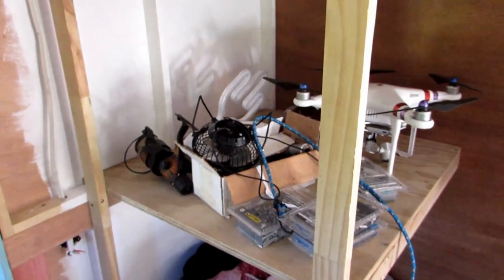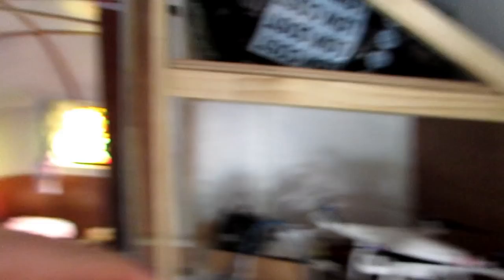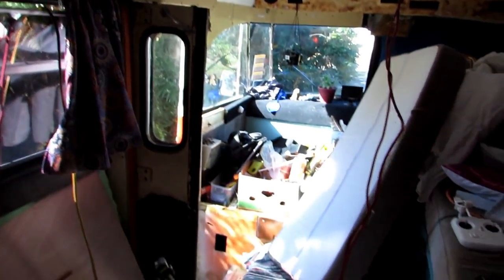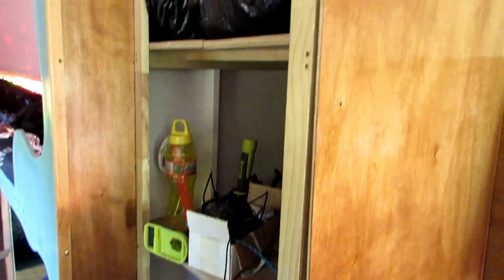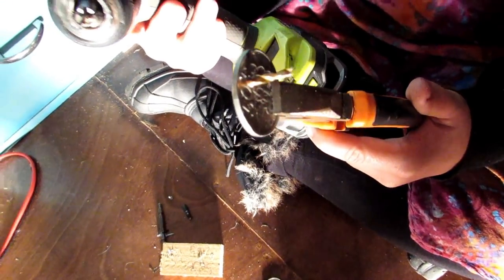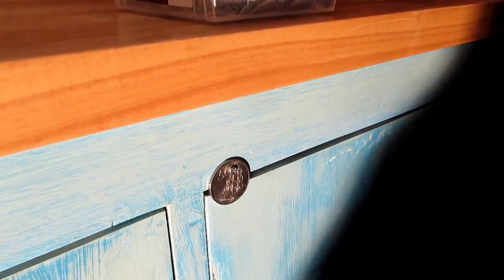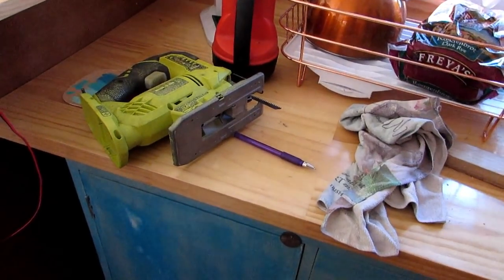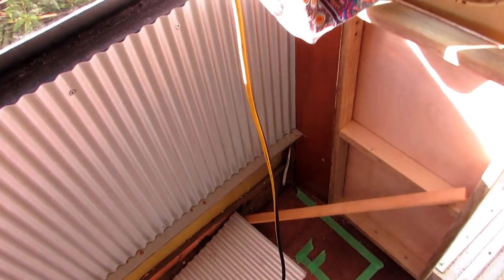Tiny House Conference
Got a bit done on the bus last couple of weeks in time to head to Auckland for the Tiny House and Alternative Living conference.

Internet that goes where you go.

We will be putting products we used in our build on our bus store